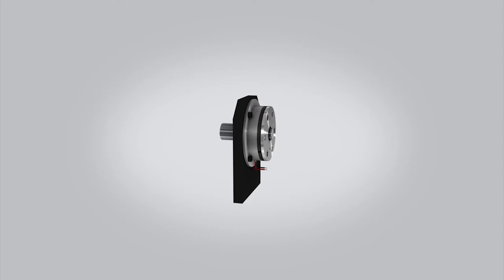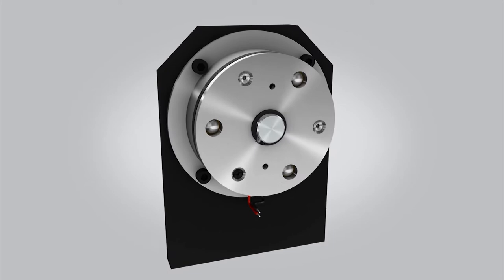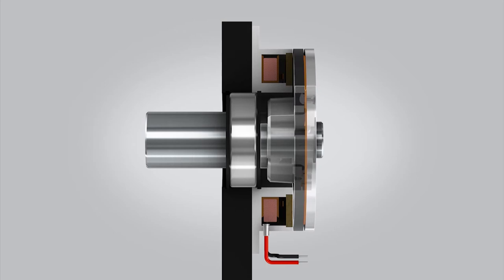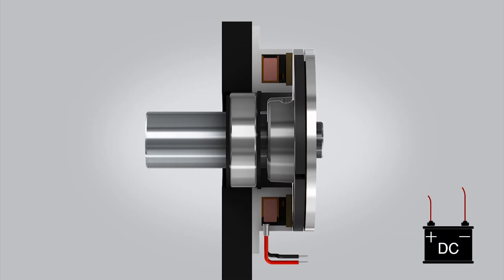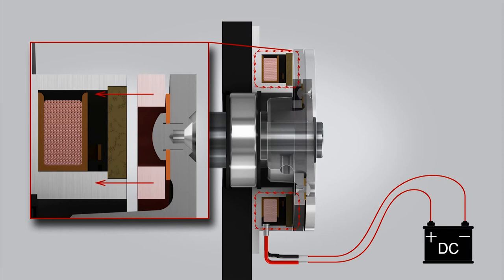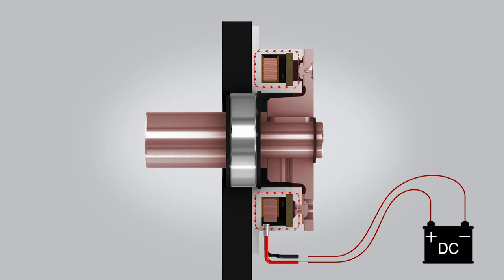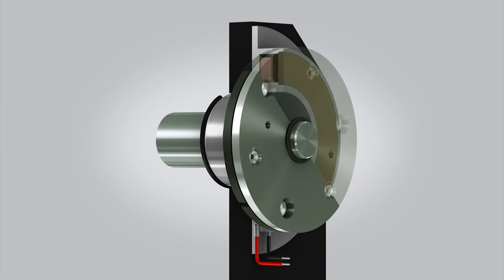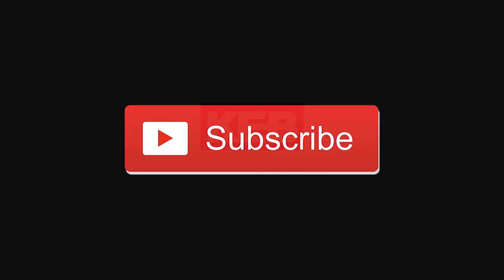Braking in Motors with Animation Part 2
Electromagnetic Braking | Part 2